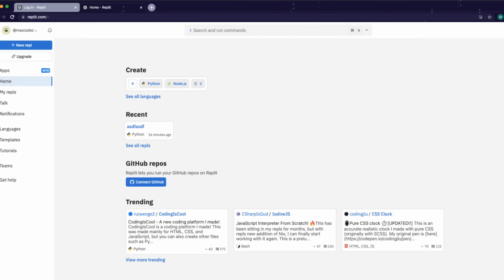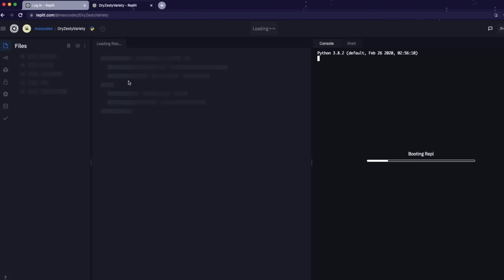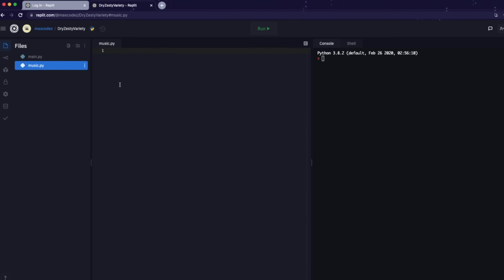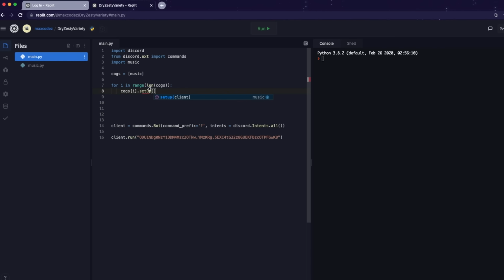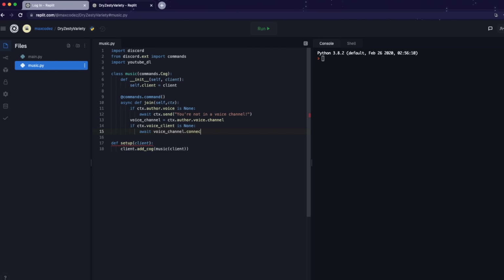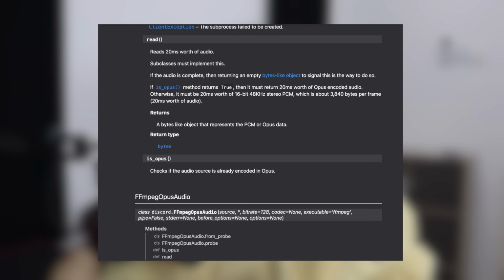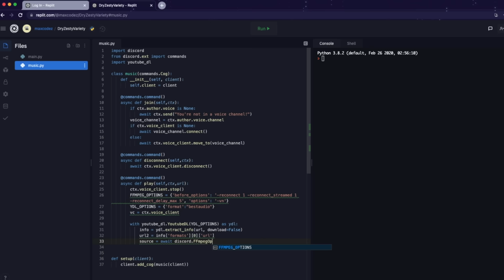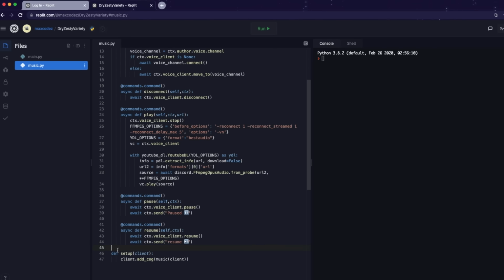How To Code a Discord Music Bot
TODAY we’re making a budget Rythm as easily as possible. Enjoy!